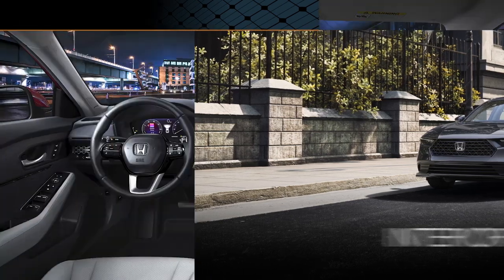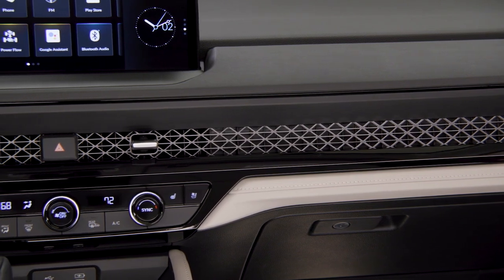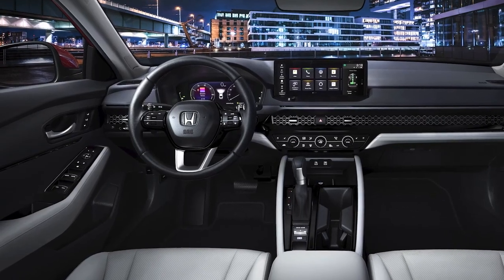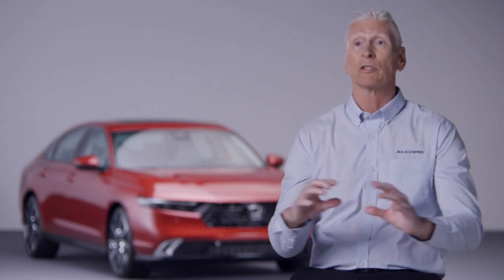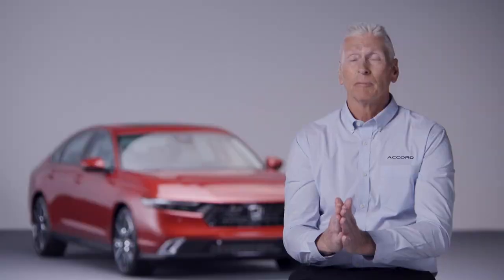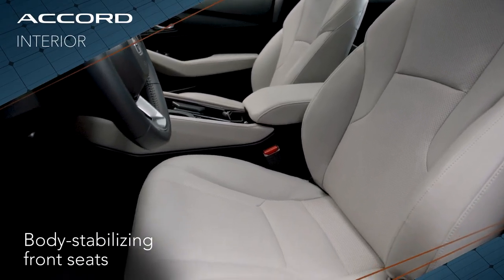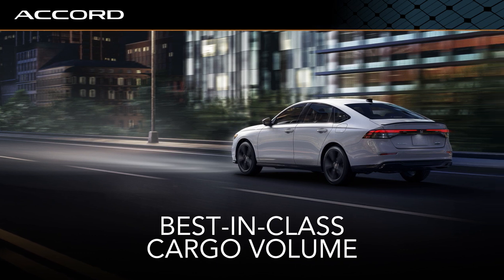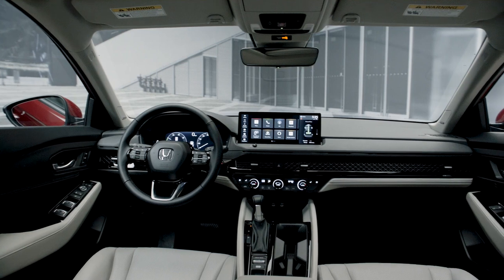2023 Accord Walkaround Interior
Cookeville Honda